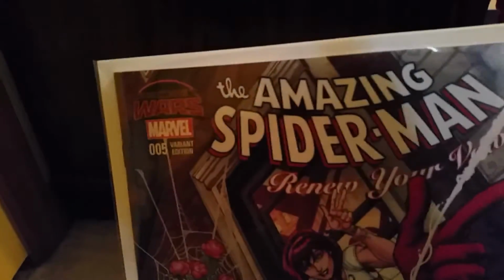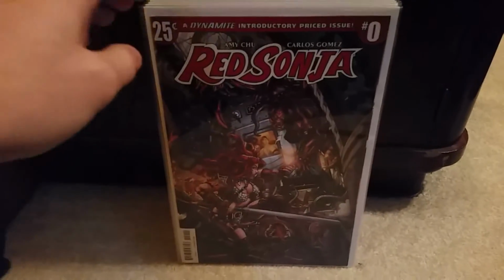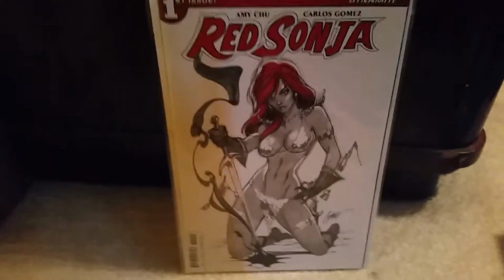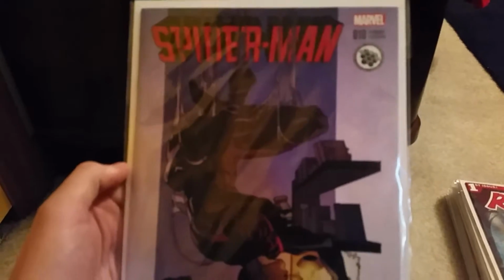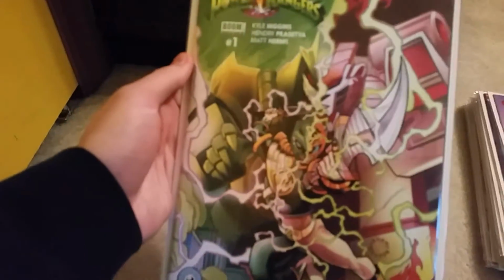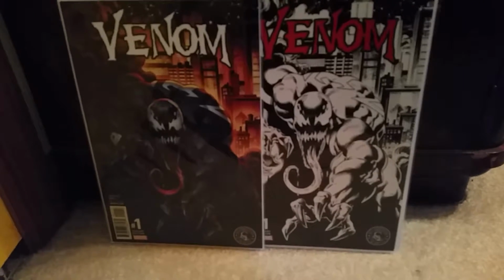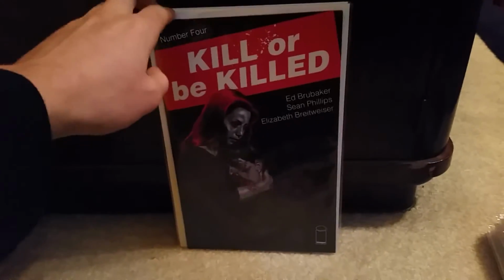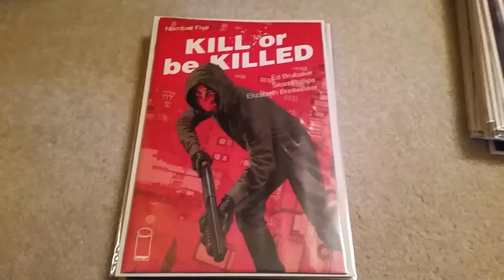Most Exciting Haul (that I've had in awhile)